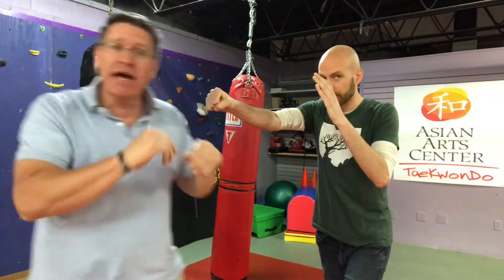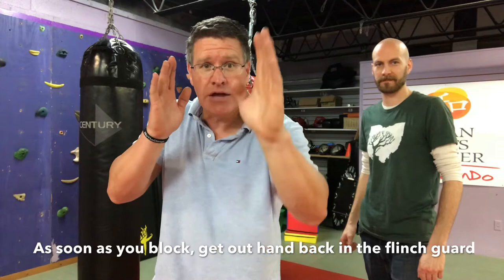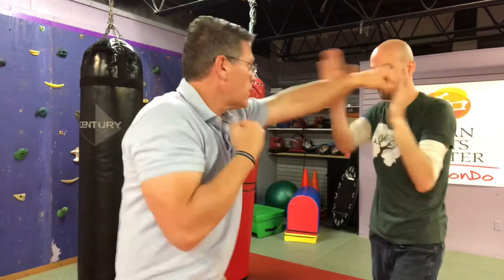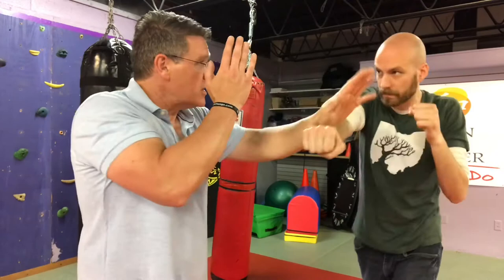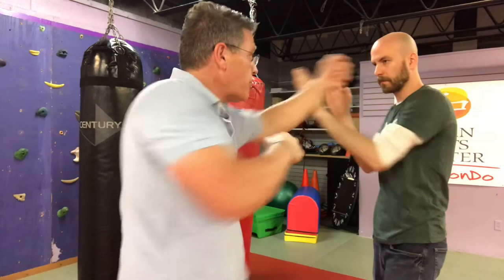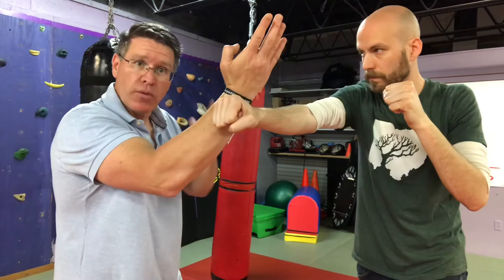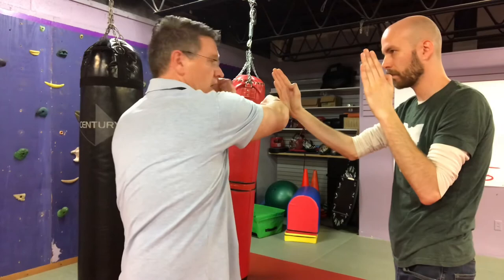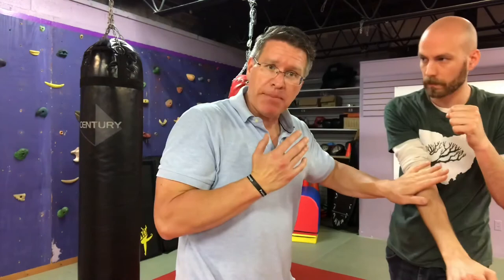CAN YOU REALLY LEARN HOW TO FIGHT FROM THE MOVIES?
How to fight like Grey Trace (Logan Marshall Green) from Upgrade, Jason Bourne, and the Taken character played by Liam Neeson. There are really good techniques in those movies that you can use too!

Stop waiting to start. Your first boxing class will be fun and challenging. Start here.

Matt Pasquinilli teaches boxing and kickboxing fitness classes at boxdayton.com

Start and grow a thriving and purpose driven martial arts school with strategies and tactics from seasoned Martial Arts Business Professional Matt Pasquinilli.  Management, marketing, sales, class management, and curriculum design.

Living Dayton is the most loved and best watched local news and lifestyle television show in the Miami Valley.

Learn more about Matt Pasquinilli at pasquinilli.com or 89tigers.com

Movies with techniques like the ones demonstrated in this tutorial can include Jason Bourne series with Matt Domon and others, Avengers, Marvel movies, John Wick with Keanu Reeves, Taken movies with Liam Neeson, and tv shows like The walking Dead. All fighting stunt men have learned moves like this too. This is similar to the Upgrade Movie fighting style.